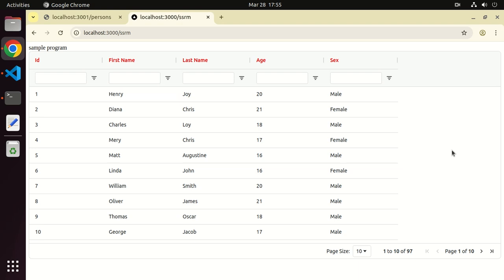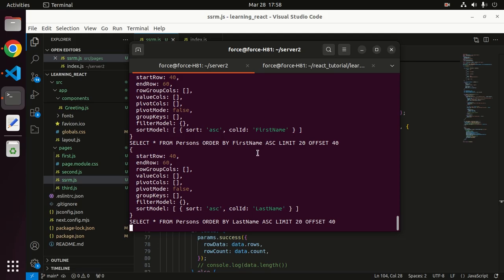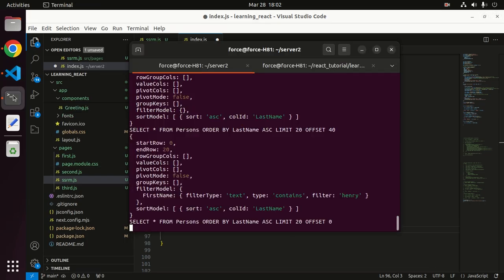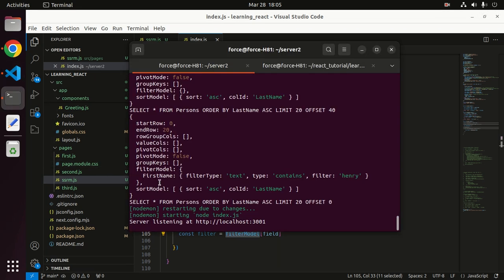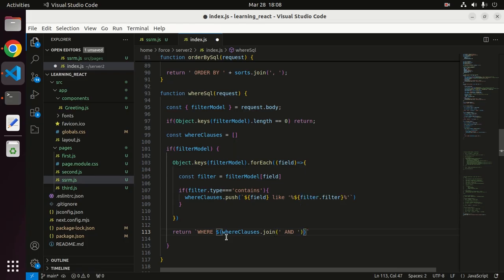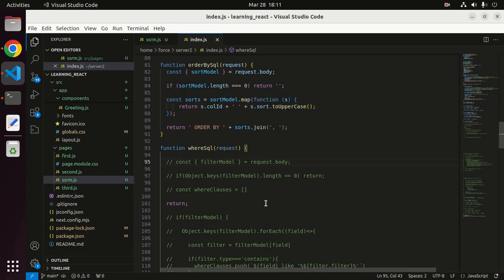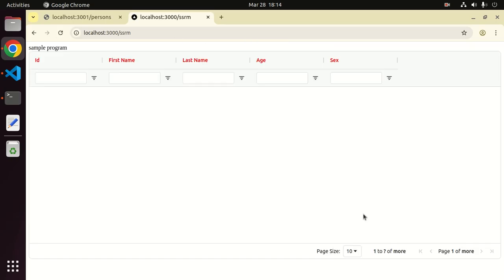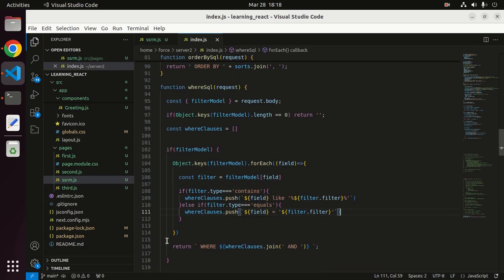AG Grid Enterprise - React tutorial 9 : Creating filter where condition with server side row model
This tutorial describes about creating the filter condition sql for the api in AG Grid Enterprise